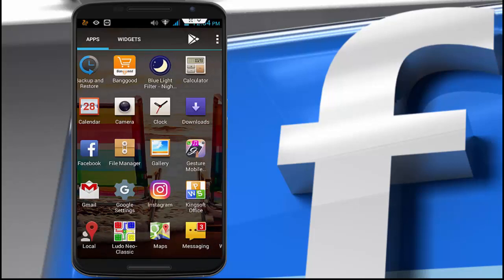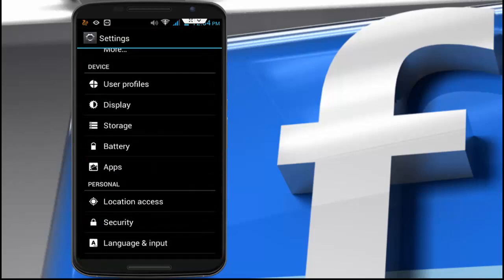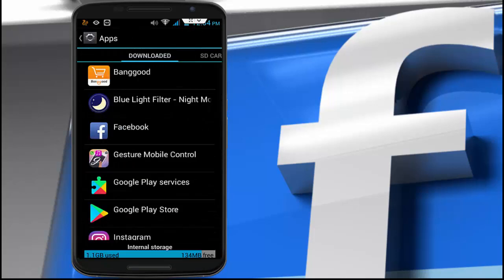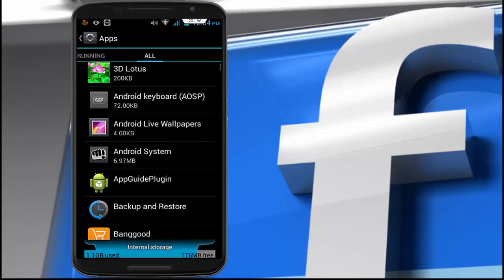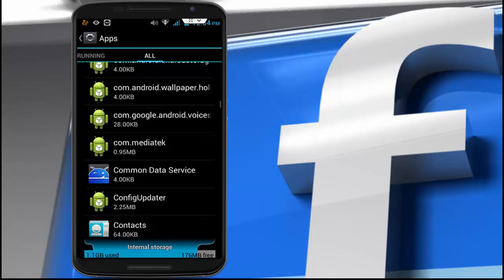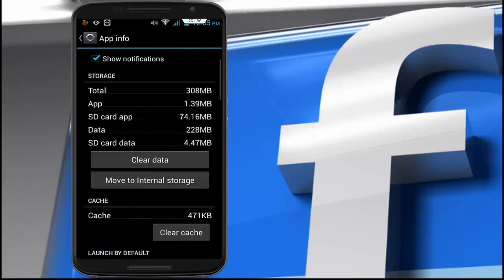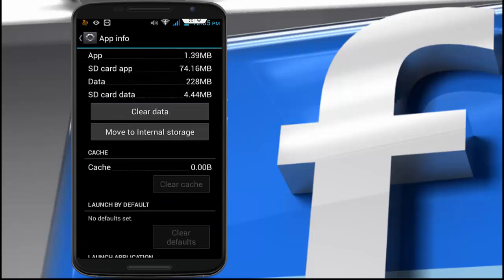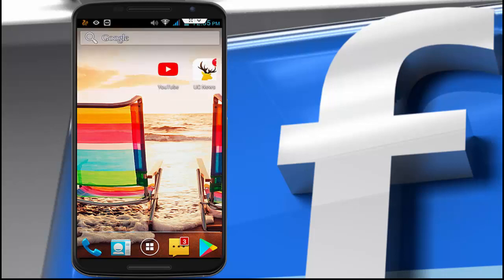How to Fix Facebook App Error Couldn’t Load Result Error in Android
How to Fix Facebook App Error Couldn’t Load Result Error in Android 2018
When Searching Facebook Is Not Giving In Android
Facebook Issue In Android Solve